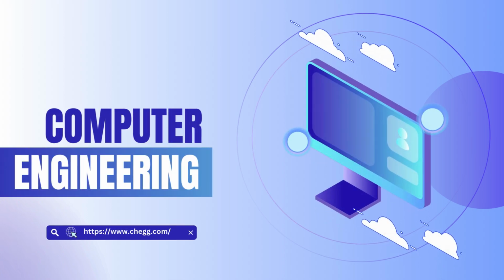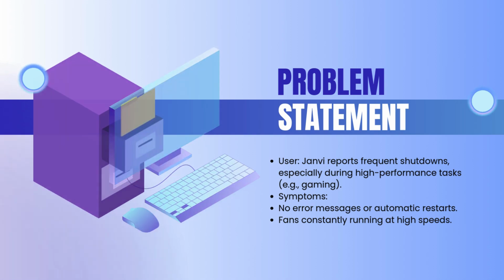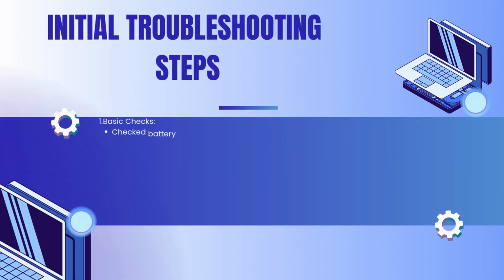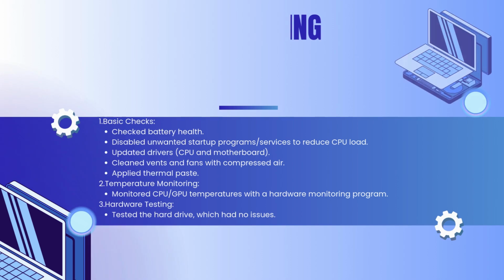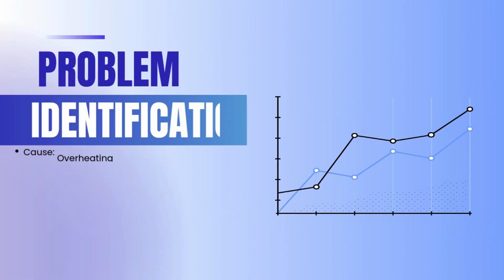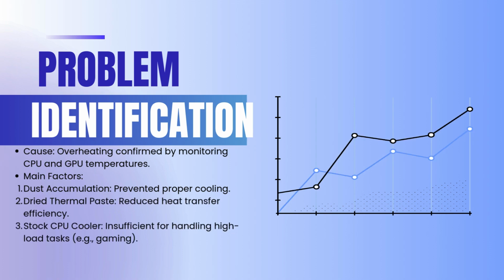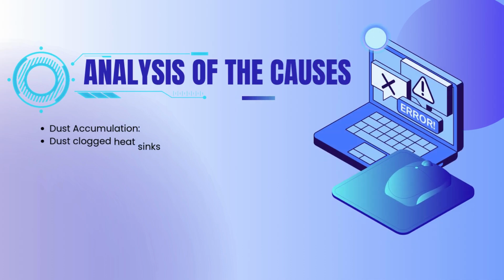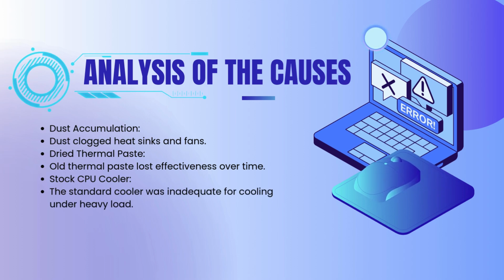Lab Project Basic Computer G4 (Computer)